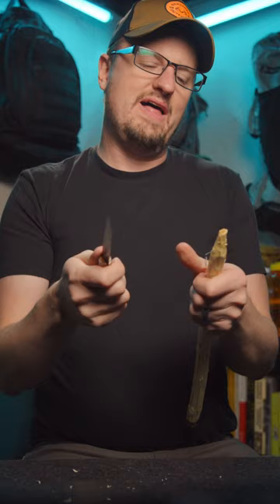Opinel... The knife I didn't love, but couldn't hate. 🔪🧐